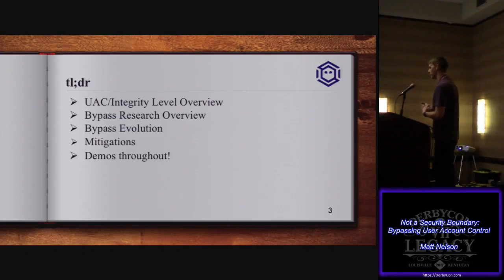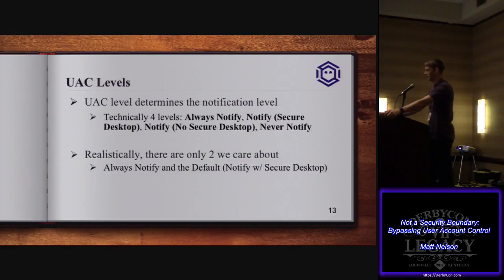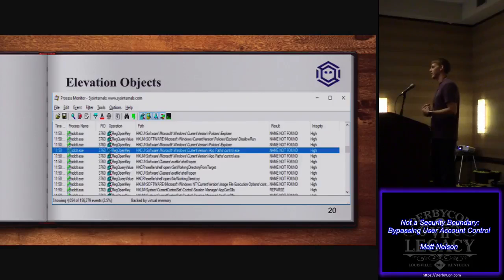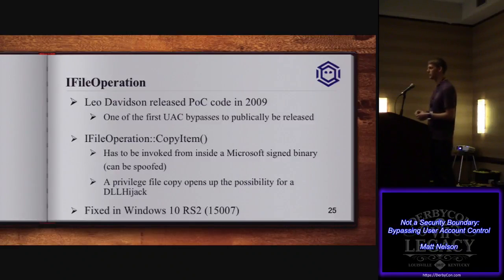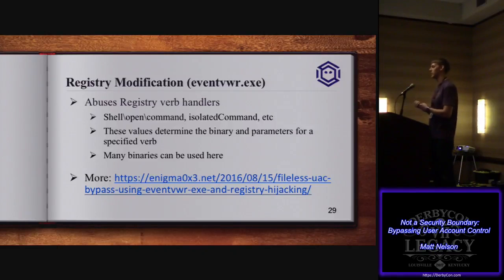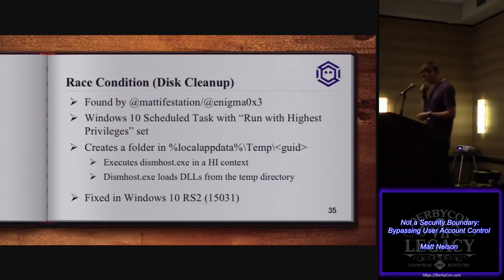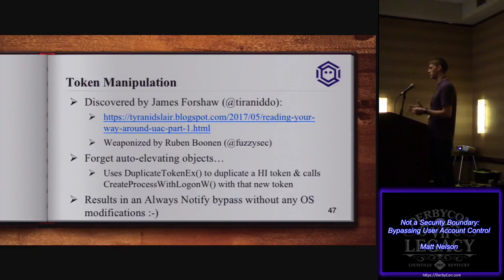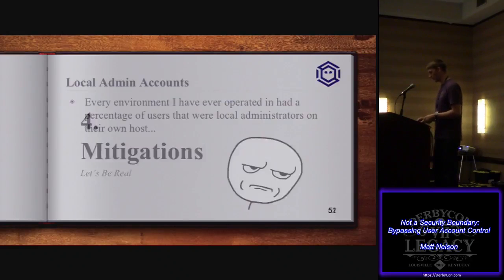Not a Security Boundary: Bypassing User Account Control